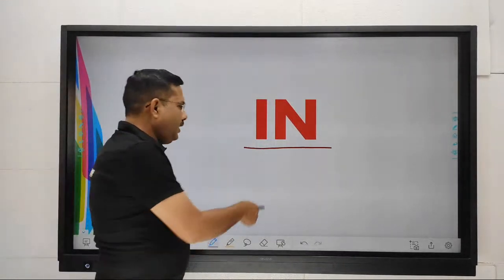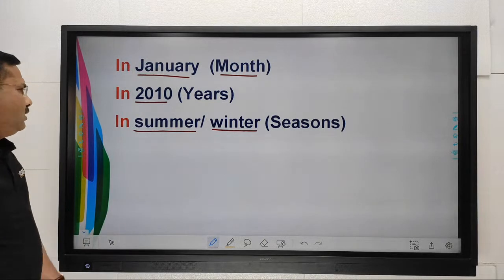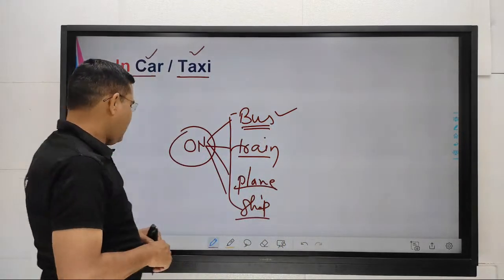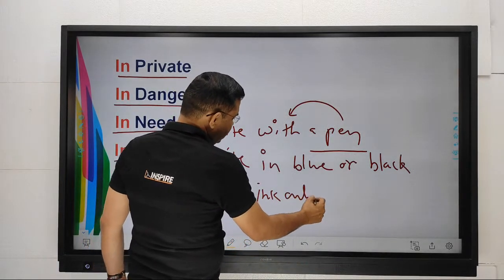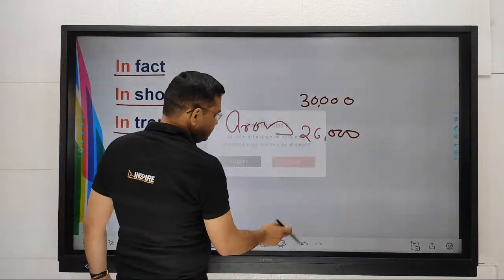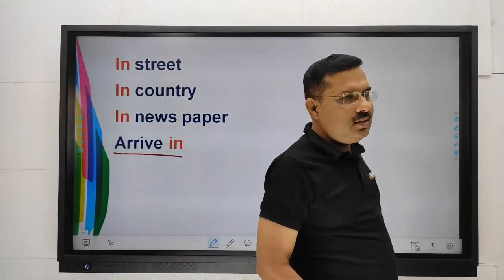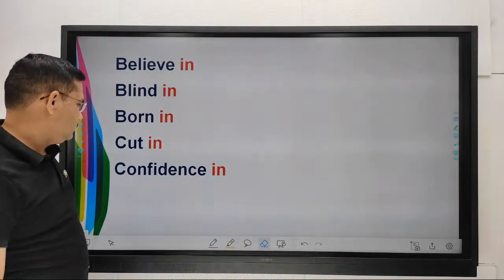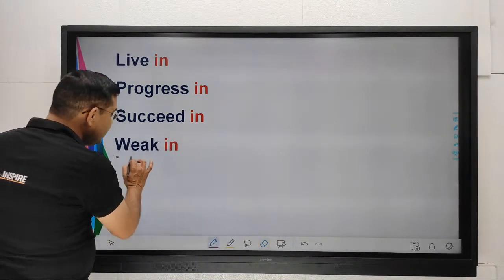Vocabulary Session_10 || Competitive Exam Vocabulary||Shirish Sir || Daily Live Classes...inspire.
Vocabulary Session_11 || Competitive Exam Vocabulary||Shirish Sir || Daily Live Classes...inspire.